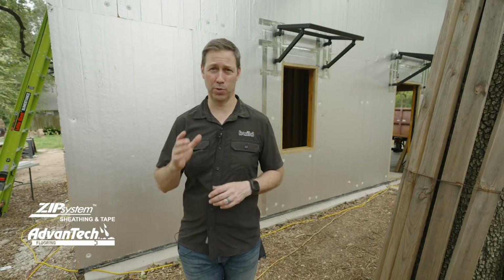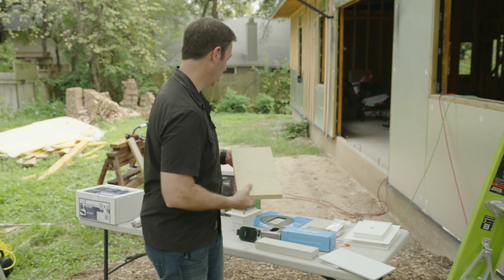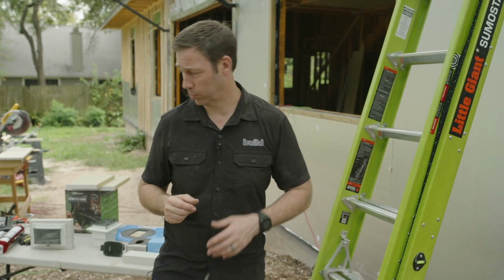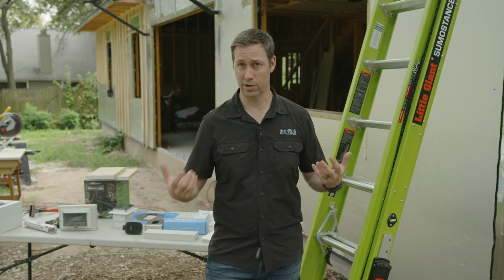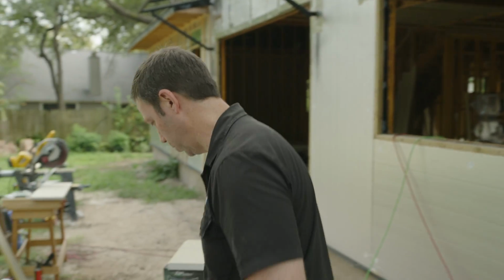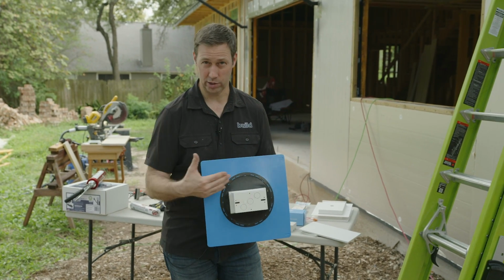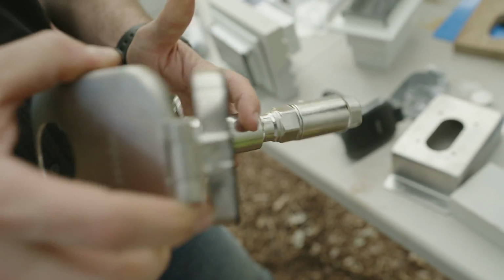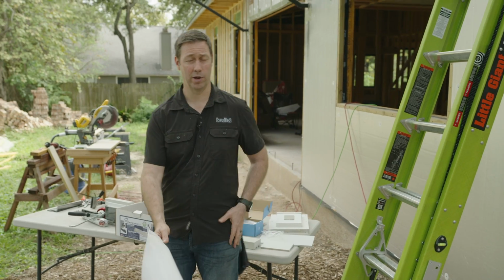Mounting Block Details in High Performance Wall Assemblies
It’s all about the details, and this couldn’t be more true when it comes to any and all penetrations in your envelope. Join Matt as he discusses the specifics of how he is detailing penetrations and mounting blocks at his personal build!